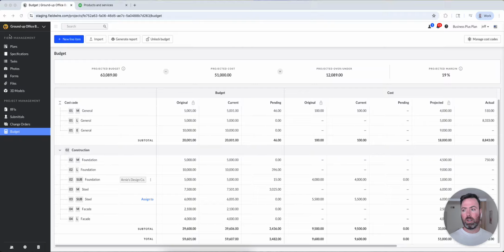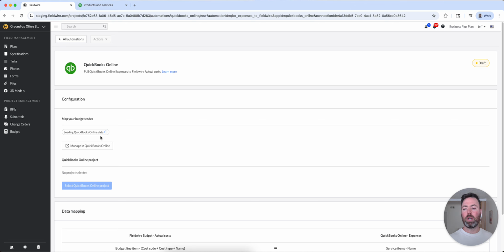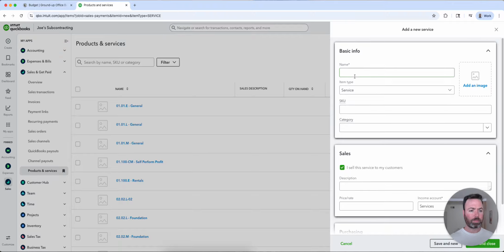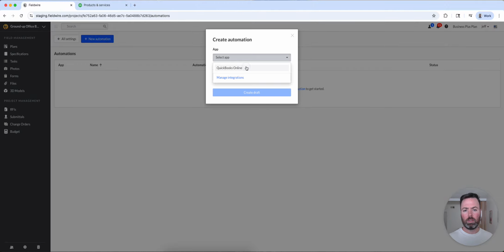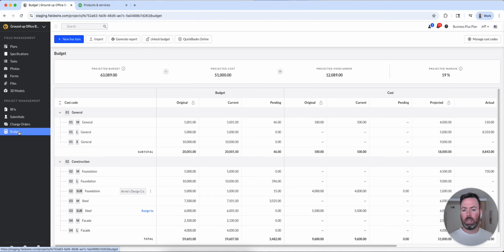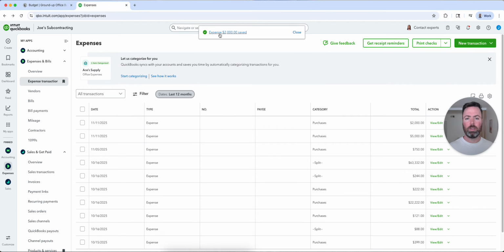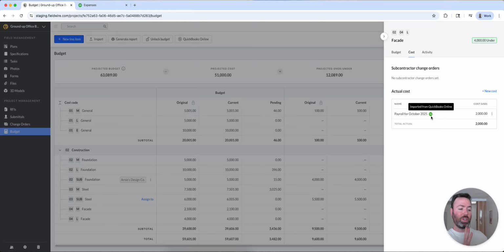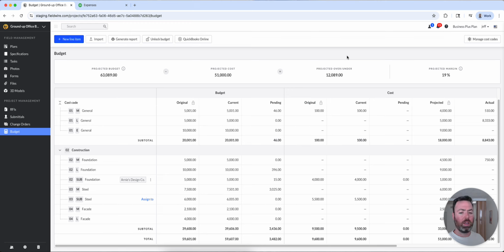Fieldwire & QuickBooks Online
Automatically sync your expenses from QuickBooks Online into Fieldwire to quickly compare budgeted vs. actual costs for each line item, to identify potential overruns early, and take action before they impact your project’s profitability.